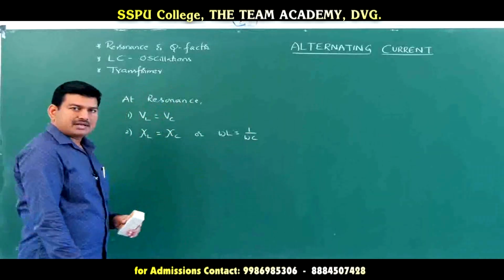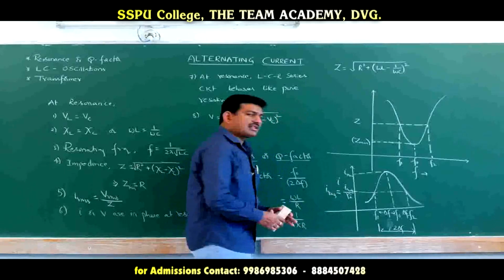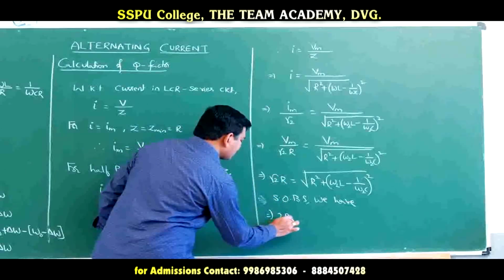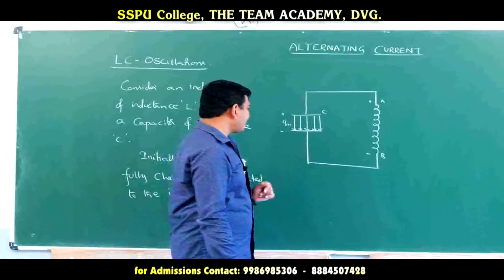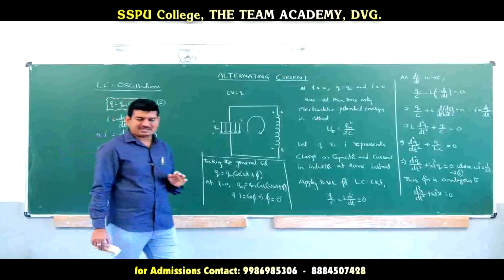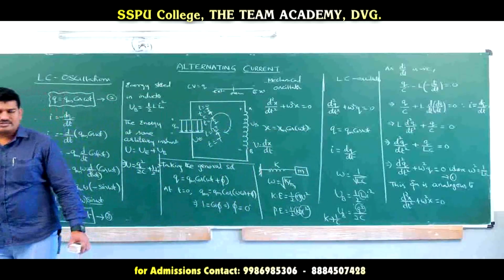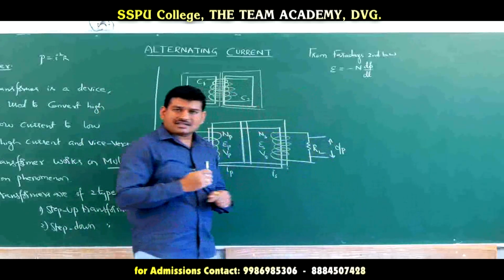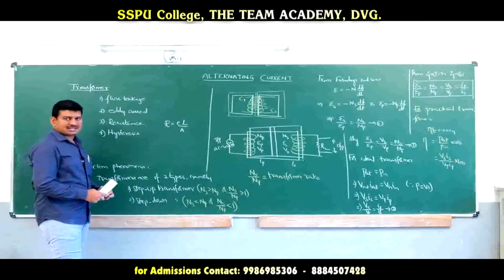Physics: Alternating Current (Part-03) By SNB Sir